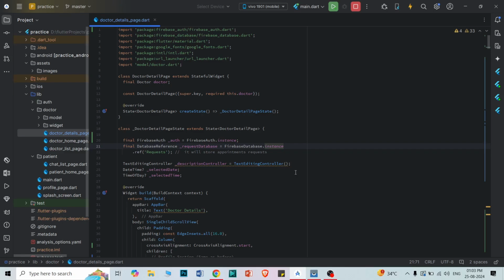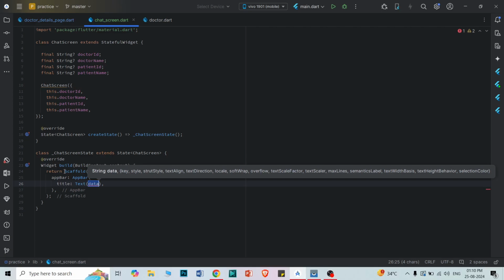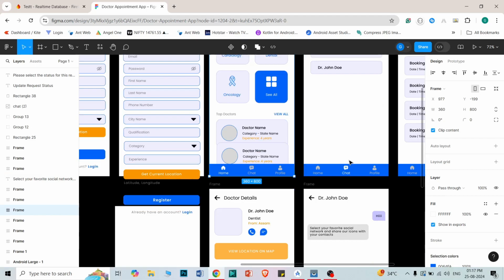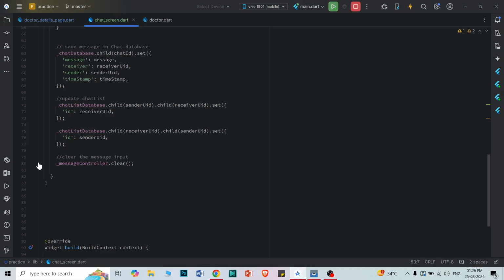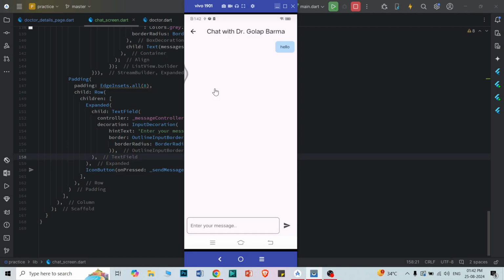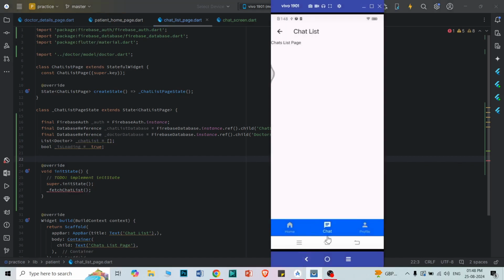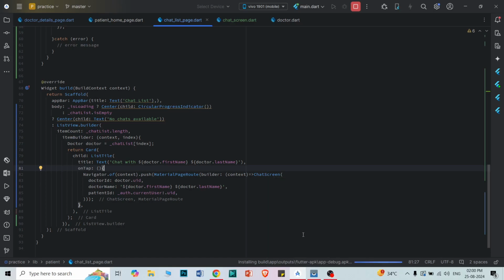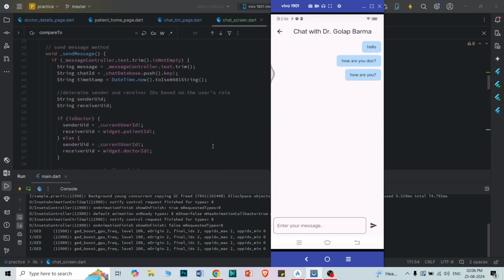(Part 6) Chat Screen | Flutter Doctor Appointment App using Firebase (2024)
Part 5 of the Flutter Doctor Appointment App using Firebase (2024).
Chat screen for both doctor and patient

In this series, we will develop a flutter application for doctor appointments using firebase as a backend to store data and for authentication.
Firebase Realtime Database is used to store and update data.
The email and password sign-in methods are used for authentication.

You're going to learn the CURD operation in flutter. This is a simple application for doctor booking in your area.

I hope this series will help you to build your next great project.